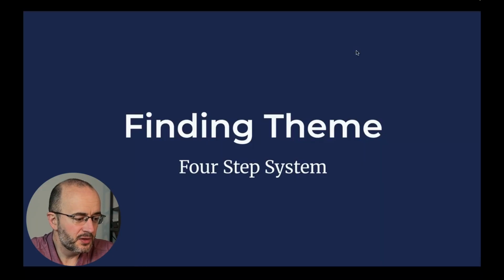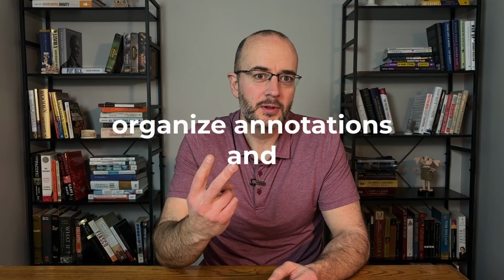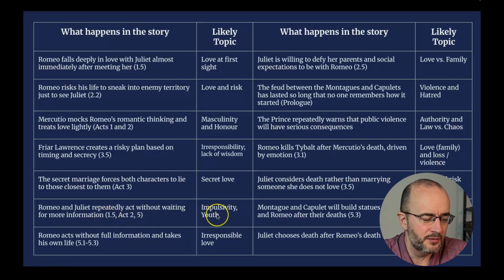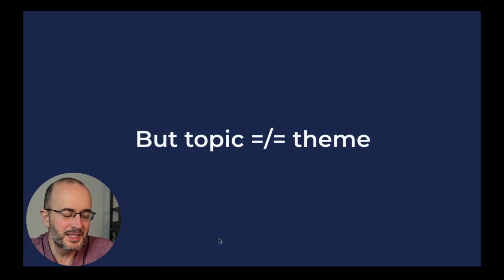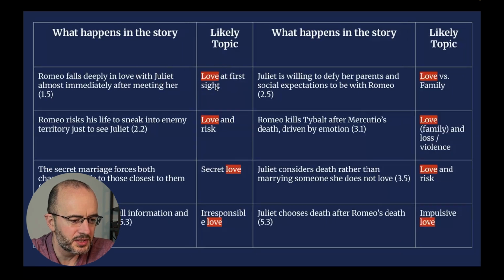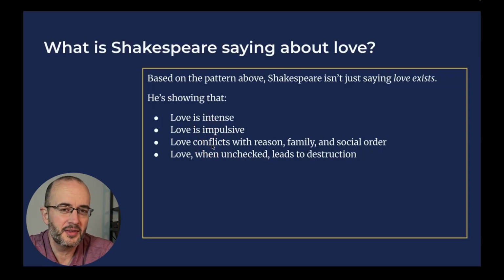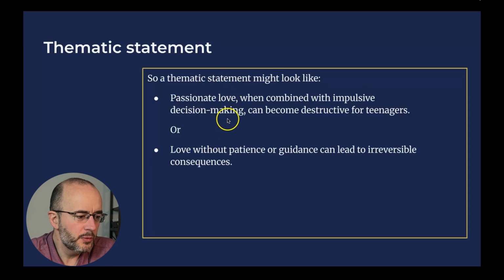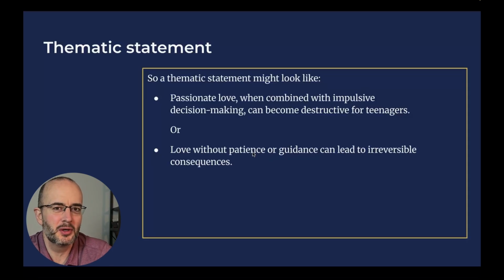how to find theme in any high school english story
📝 Want a cheat sheet where a super wise English teacher tells you to find theme like a 90% student?

(EVEN MORE) FREE GUIDES:
😧Staying up until 2 a.m. finishing homework... again?

⁉️Feel terrible and jealous because your friend's grade is higher?

Feeling pressure about life after school? A guide to finding purpose - coming soon
School kicking you @s? A guide to resilience - coming soon

💥Description:
Struggling to find the theme in a story?

If you’re a high school English student and theme feels confusing, this video will walk you through a simple, step-by-step method you can use with any text (short stories, novels, poems, or even nonfiction).

In this lesson, you’ll learn:

- the problem of theme
- the four steps to finding theme in any story
- How to move from a topic (like “love” or “power”) to a clear theme statement
- How to use characters, conflict, setting and plot to uncover theme

Whether you're preparing for a test, writing an essay, or just trying to understand your reading better, this strategy will help you analyze literature with confidence.

By the end of this video, you’ll be able to find and explain the theme in any text.

➡️ Watch This Next (It’ll help boost your grades)
Now that you know how to find theme, ace that in-class presentation:

⏱️ Timestamps:
00:00 Intro
00:20 why students struggle to find theme
00:48 theme comes from how a story is built
1:15 step 1 - annotate
1:57 step 2 - find a common idea
3:22 step 3 - answer one question
4:51 step 4 - theme statement
5:44 I can find theme…so what?

📚About this channel:
My name is John, and I help motivated high school students earn A+’s in English by teaching the hidden skills, teacher expectations, and success mindsets that make English class easier.

📝What you’ll learn here:
Writing: Go from staring at a blank page to finishing A+ essays in half the time.
Analysis: Stop "guessing" what a book means and start uncovering the deep insights that impress your teacher.
Teacher Insight: Crack the code of grading so you can stop wondering why you "only got an 80" and start hitting 90s consistently.
Productivity: Replace 2:00 AM panic sessions with a system that gets the work done before dinner.
Mindset: Shift from "I’m just not a writer/reader/etc…" to having the confidence of a top student.
Stress: Turn academic burnout into academic momentum so you can actually enjoy your weekends again.